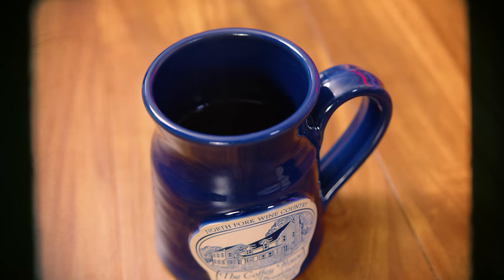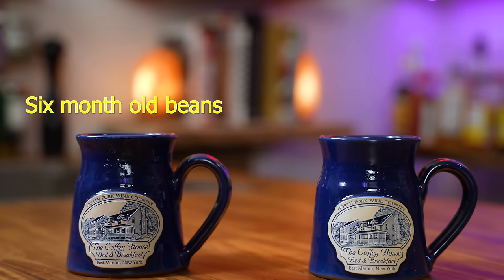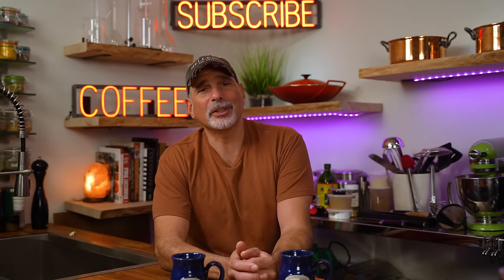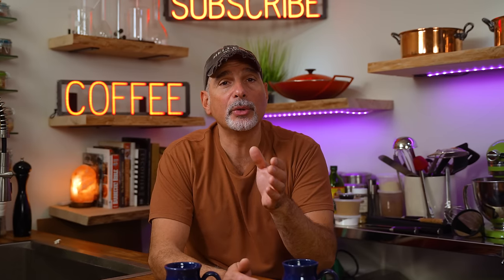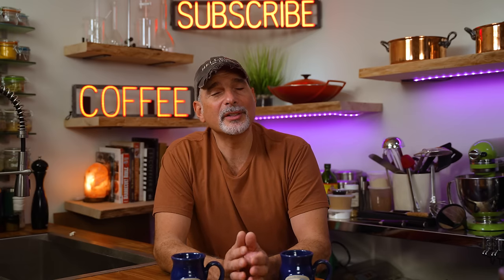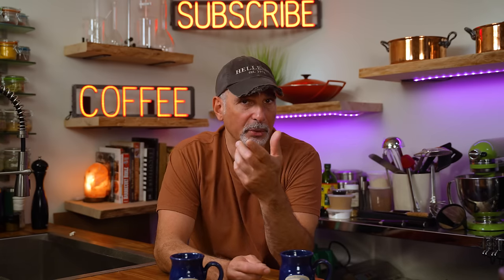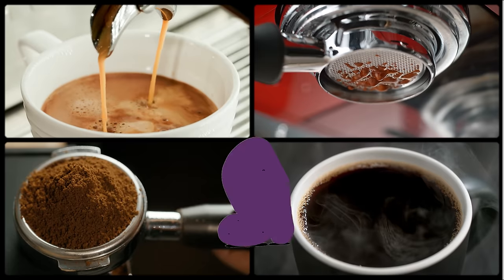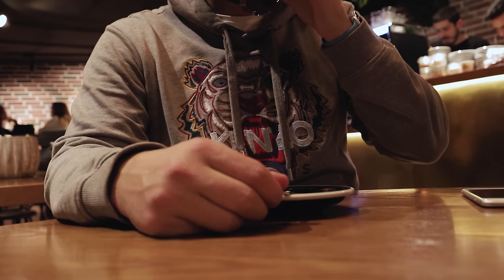Don't Drink Another Cup of Coffee Until You Watch This.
If you drink coffee every day, you may be drinking the wrong coffee. The right cup has the highest concentration of antioxidants in any beverage! But, there is a right cup and a wrong cup of coffee to drink, and there is a right and wrong way to drink it!

► Video Chapters ◄
     0:00 Intro
     0:43 When does coffee go stale?
     2:35 Does a dark roast destroy antioxidants?
     3:06 Myths about coffee dispelled.

► My Restaurant: ◄
      The Hellenic Snack Bar & Restaurant

Favorite Canister
Favorite brewer
Favorite commercial beans
Favorite Drip Machine
Favorite espresso scale